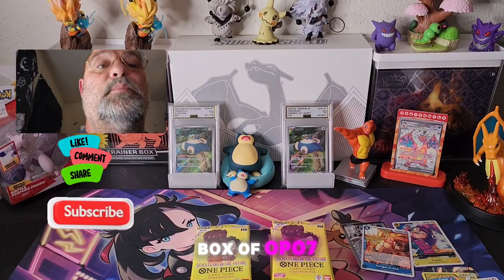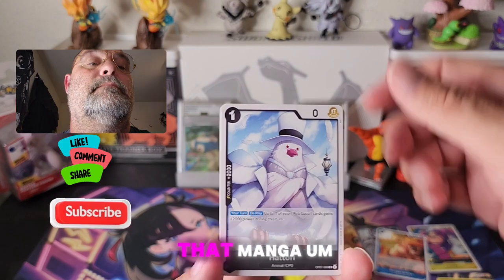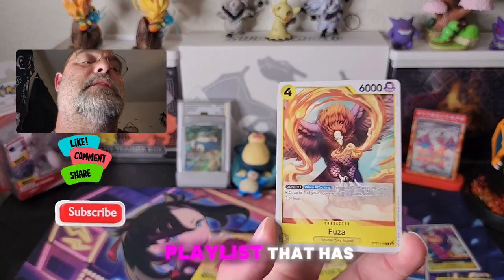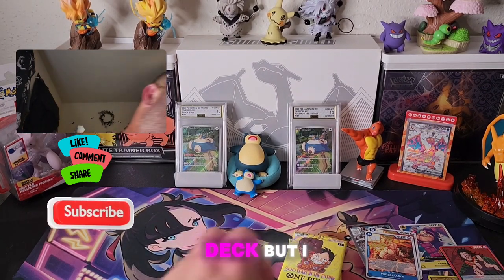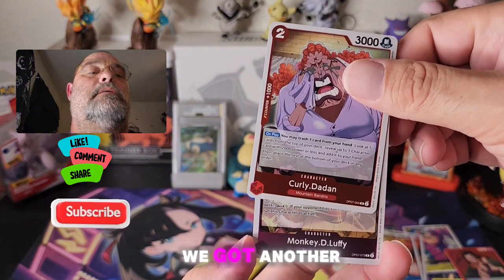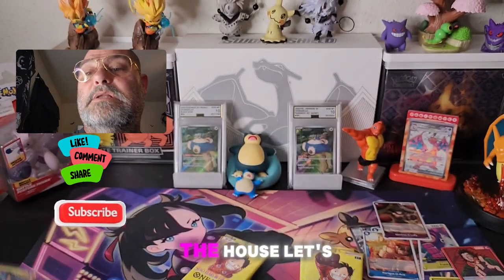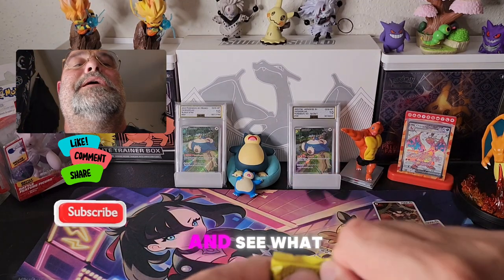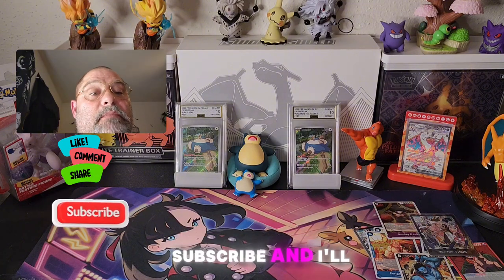One Piece OP07 is amazing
In this video, we will be opening the 2nd half of this One Piece OP07 booster box. We will be looking for alternate art cards and other chase cards that could be in here